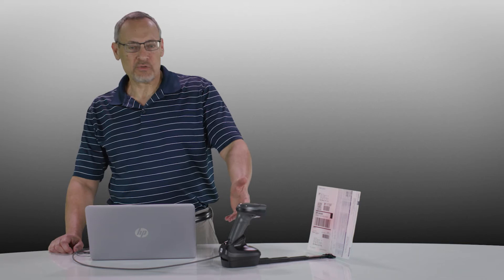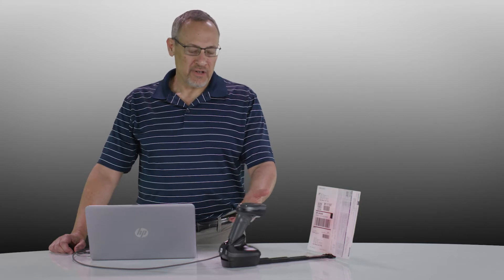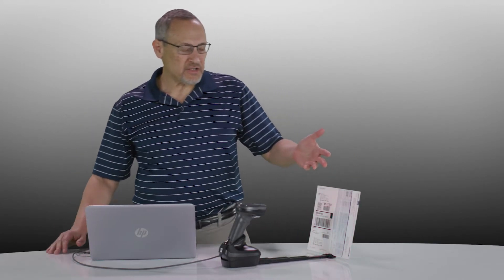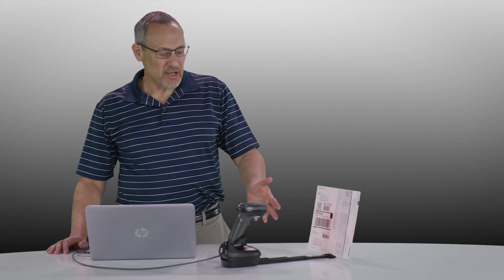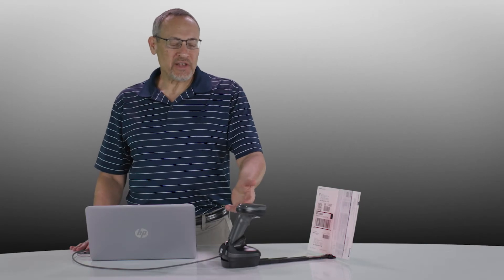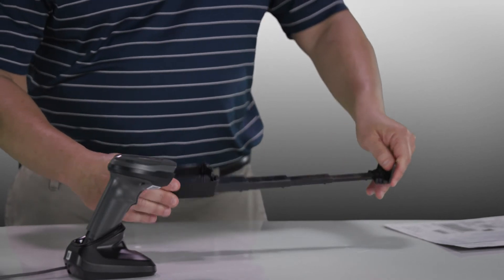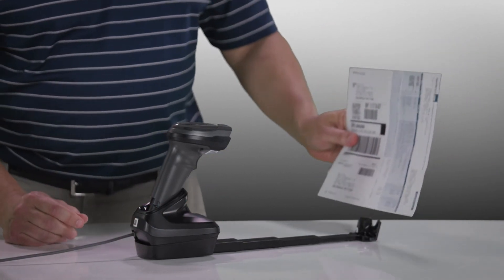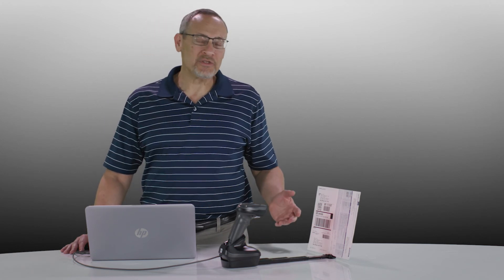Zebra DS8100 Series: How to Set Up Your Scanner For Document Capture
In this video, Zebra demonstrates how to capture images of full page documents with your DS8100-SR Series barcode scanner.